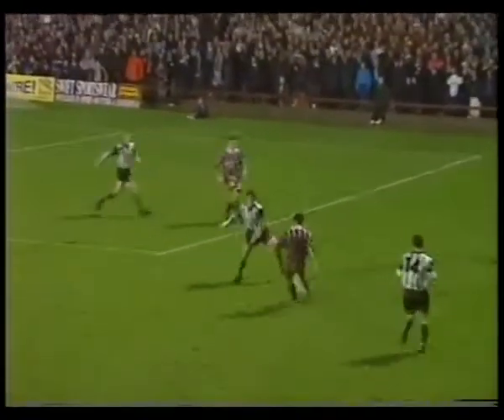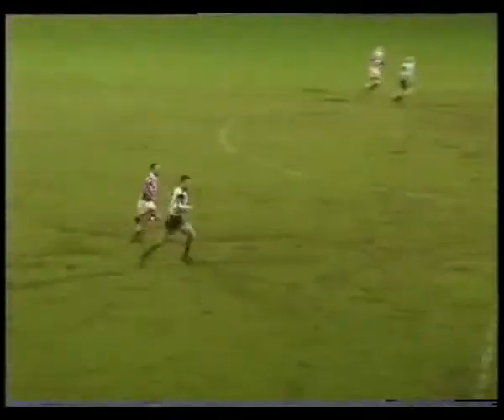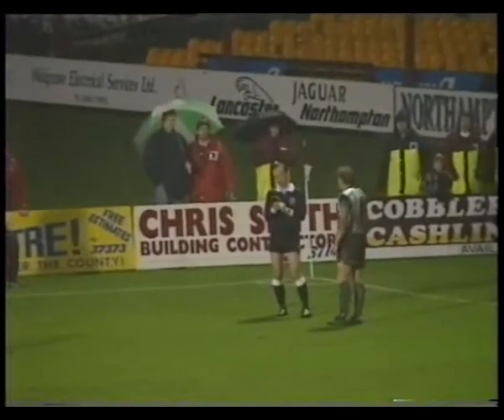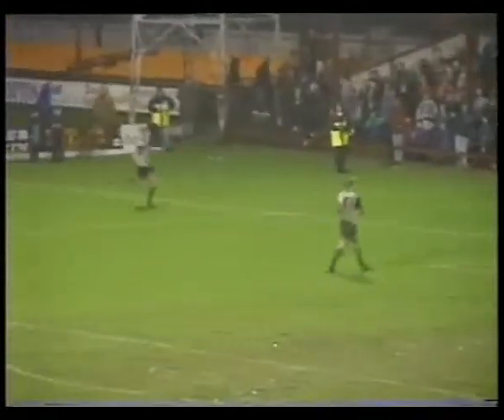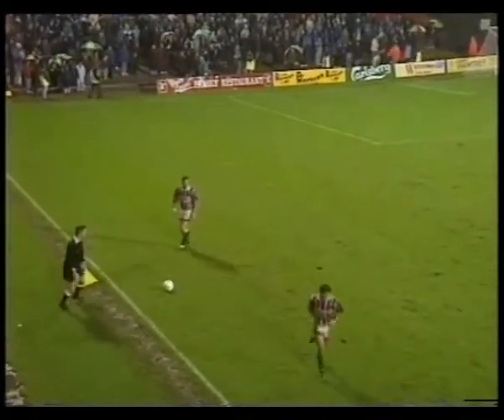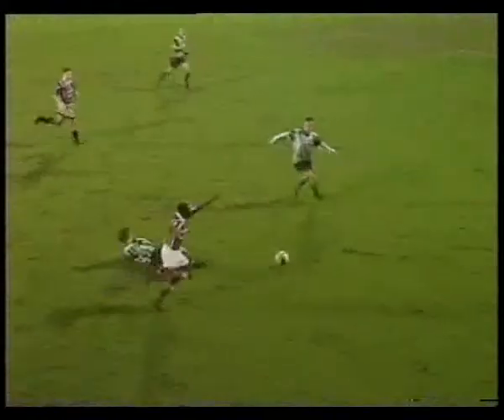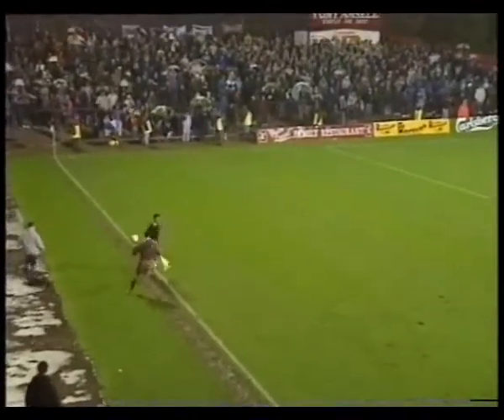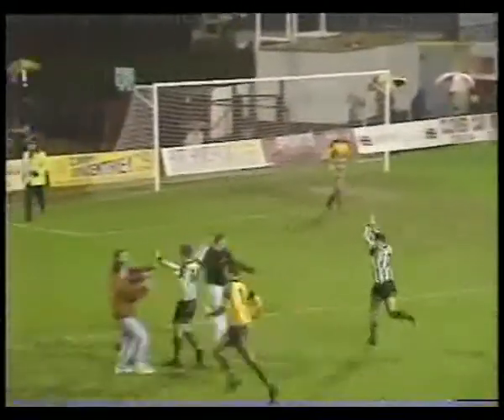Northampton Town 1-2 Bromsgrove Rovers - FA Cup Round 1 - November 13th 1993 (Part 5/5)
Highlights of Bromsgrove Rovers' only victory in the FA Cup 1st Round.

Team - Cooksey, Webb, Brighton, Richardson, Wardle, Skelding, Shilvock, Stott, Radburn, Crisp, Carter. Subs - Carty & Pearce.

Scorers - Shilvock & Carter.

Attendence - 3382.